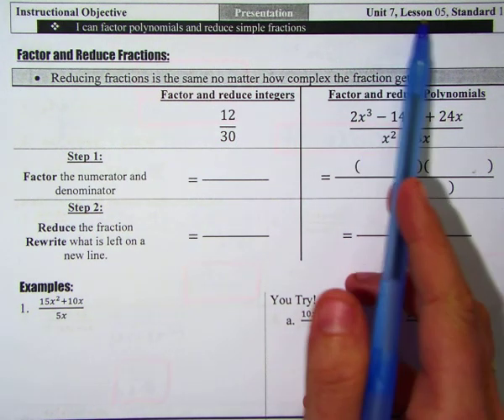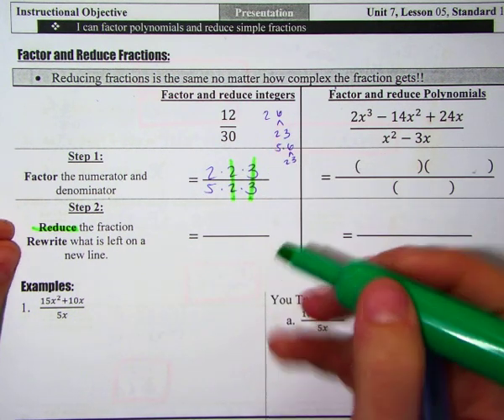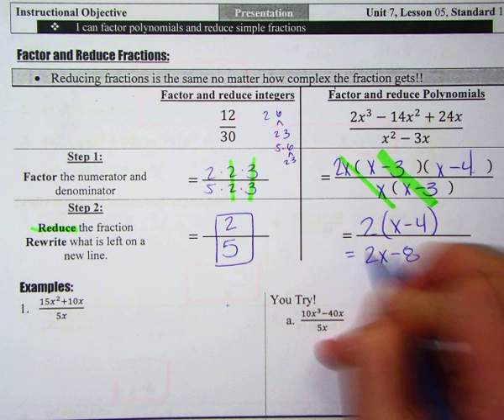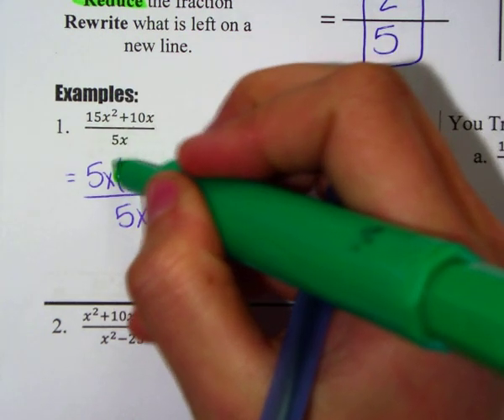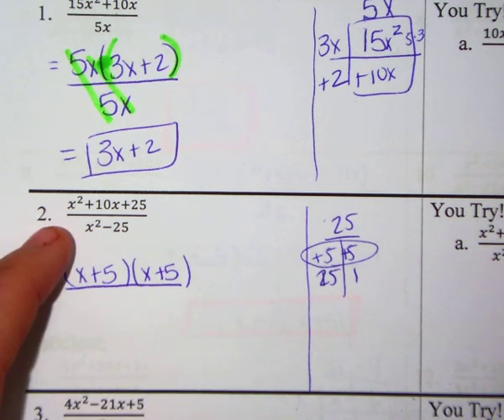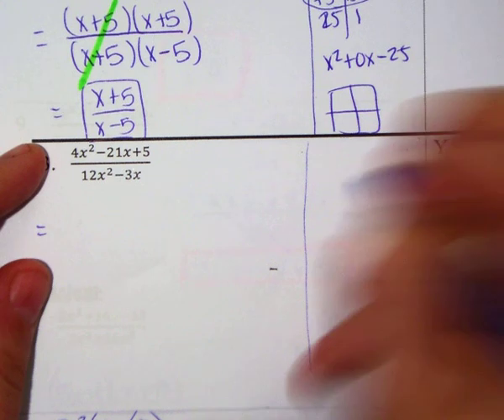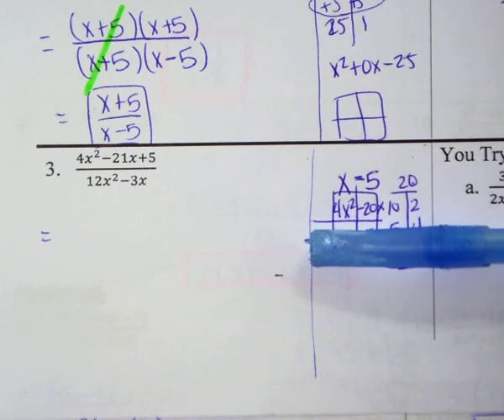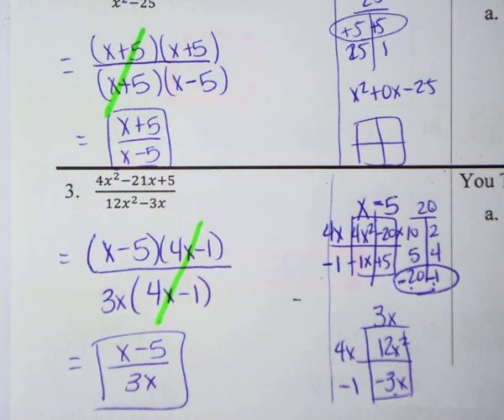Lesson 7 05 Factor and Reduce